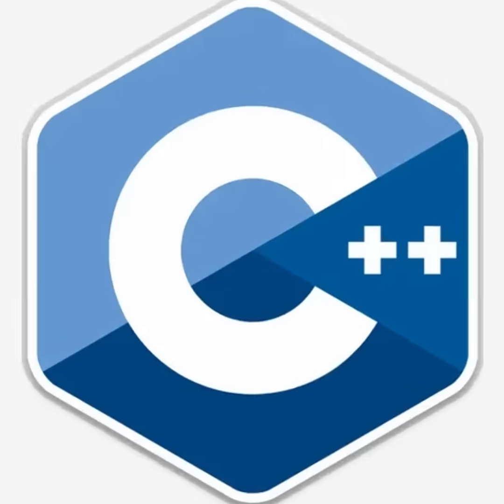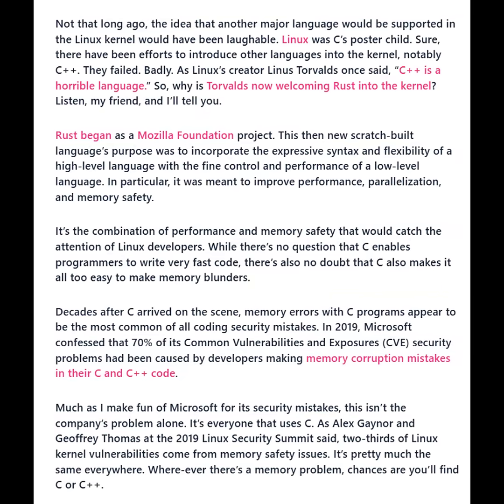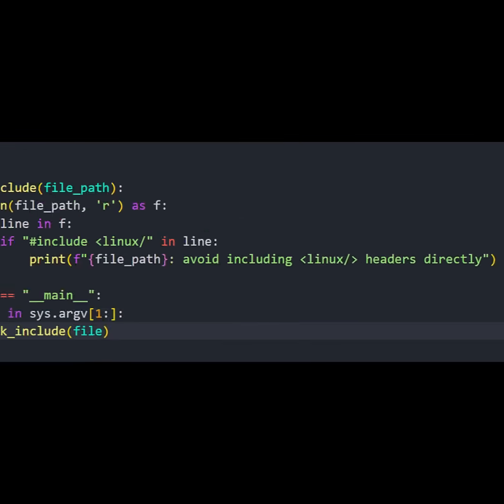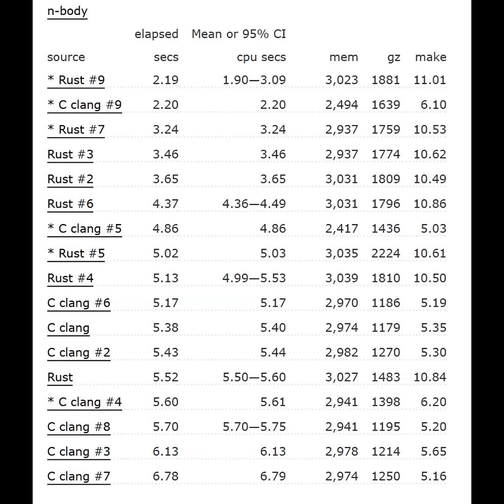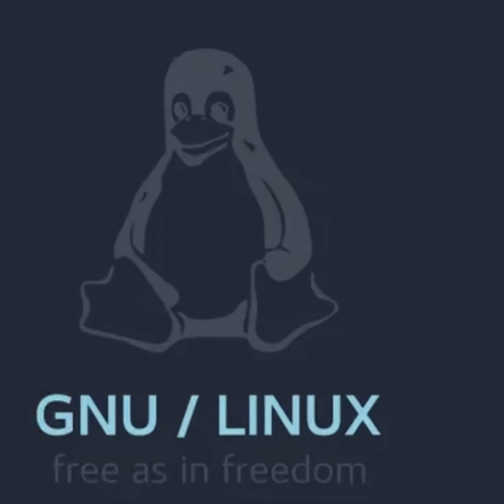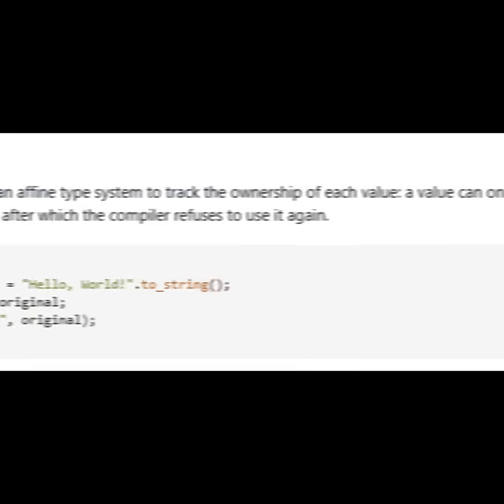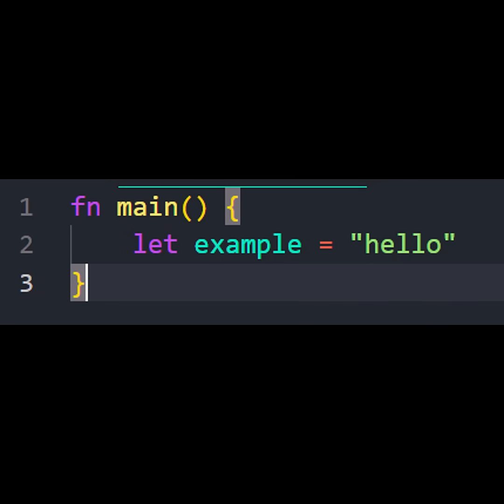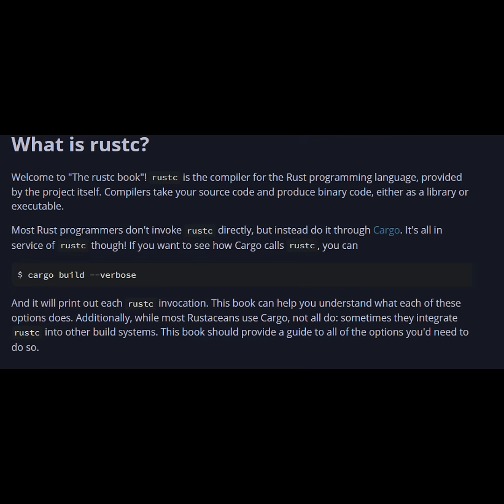Is ****** Replacing C/++?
Rust is quickly becoming the go-to language for low-level systems programming, offering memory safety without a garbage collector.

In this video, I break down why Rust is gaining ground on C and C++ — and what makes it such a powerful, modern tool for performance-critical apps.

Whether you're into game dev, embedded systems, or backend performance, Rust might just be the language to learn next.